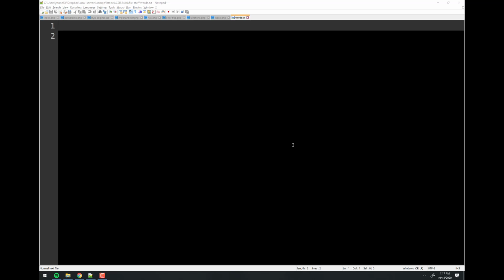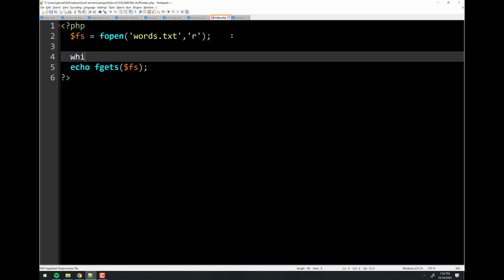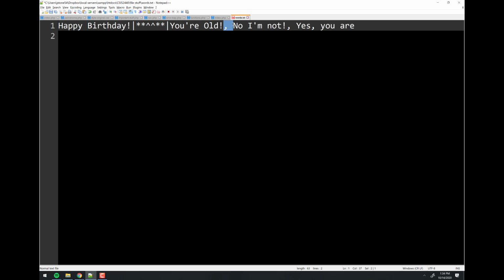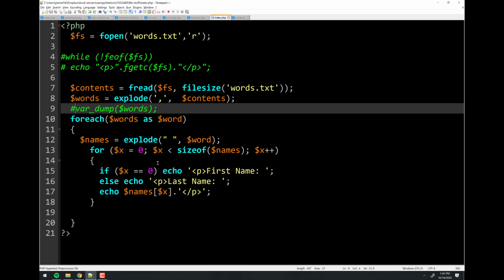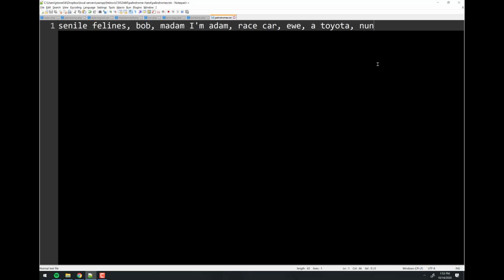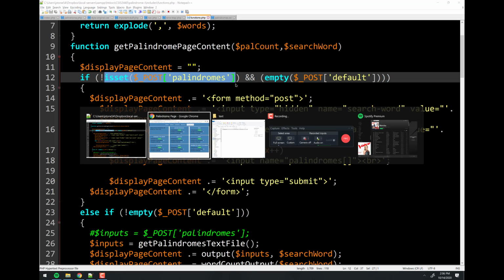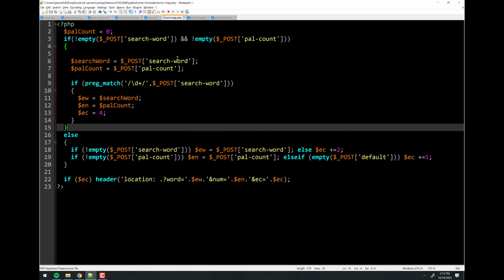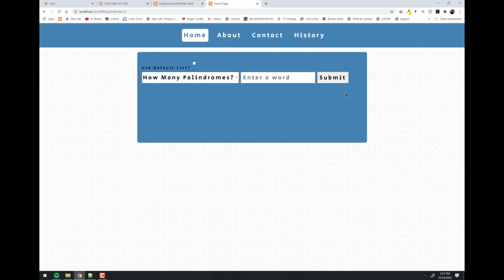PHP is a Palindrome Part 8: Reading Text Files